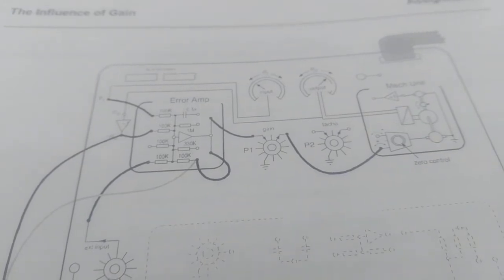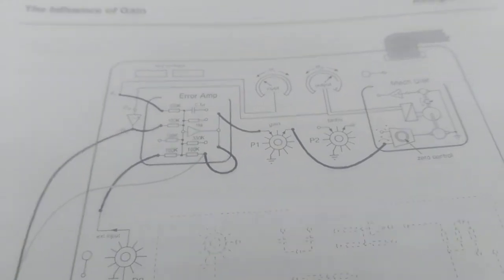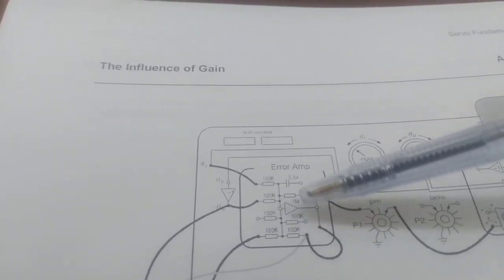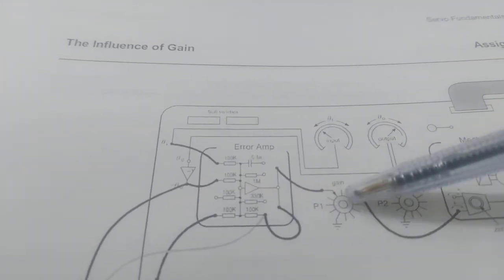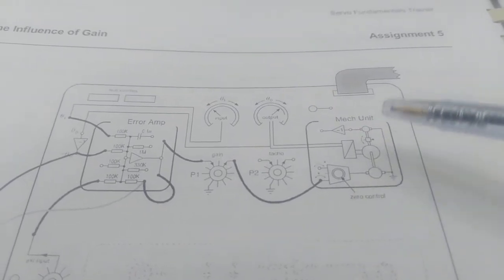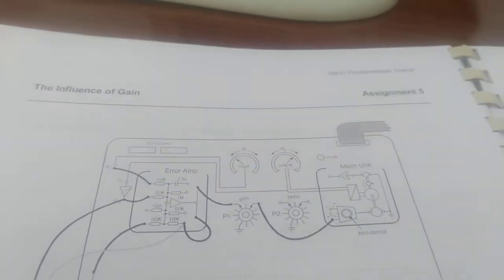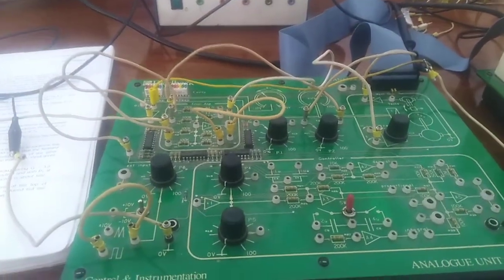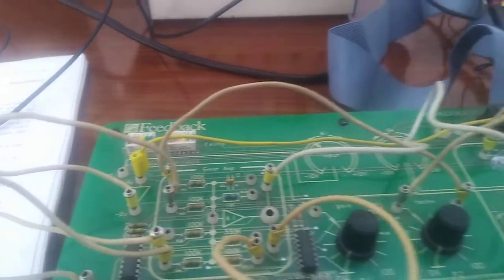Demo: Velocity Feedback Compensation for the position control of Servo motor in close loop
In this lab feedback compensation is employed for controlling the position of the motor. The motor has to follow the square wave input waveform. Following a steady state error the gain is increased by mean of operational amplifier Gain controller unit. Although the steady state error is minimized but the trajectory of root locus tends to incline towards righty half plane and transient are induced in the system(motor). However these oscillation can be suppressed by applying velocity feed back through tacho generator. In this practical setup both the position of the output shaft and the rate of change of angular position(velocity) of the output shaft is feedback to the OPM summer which initiate a control signal to closely follow the input square wave.